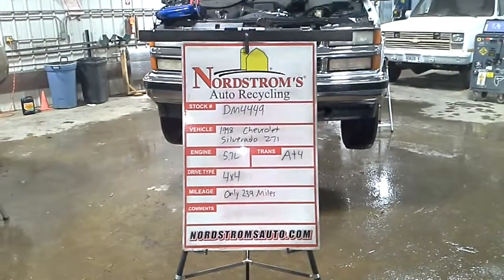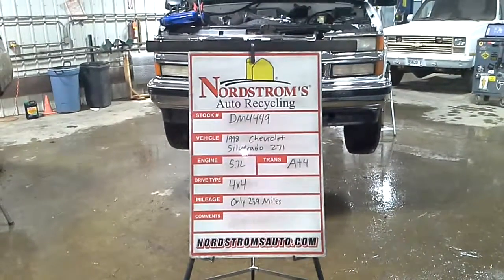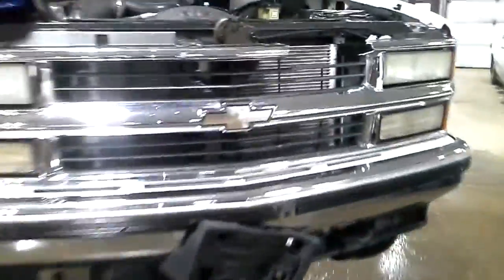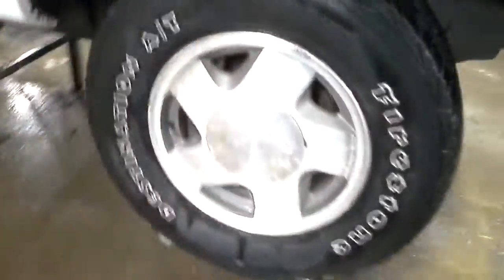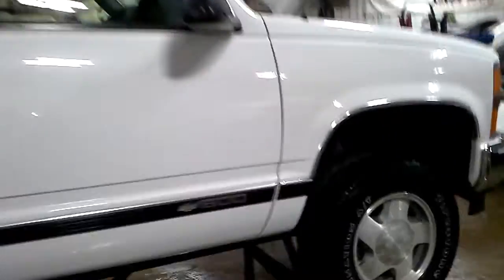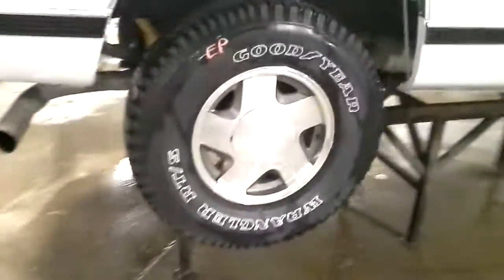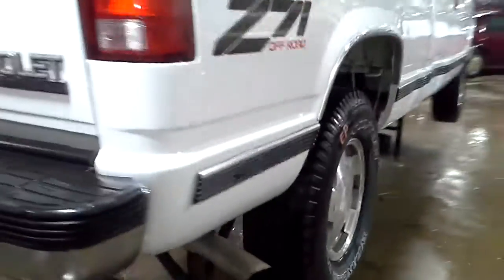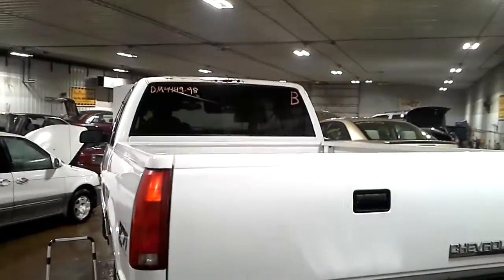PARTS FOR 1998 Tchev 1500 Silverado Z71 DM4449